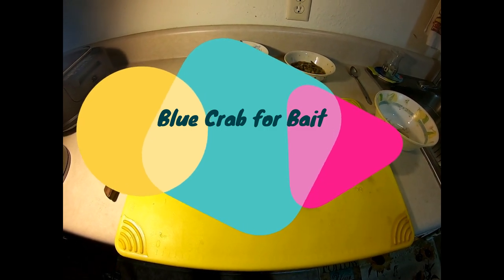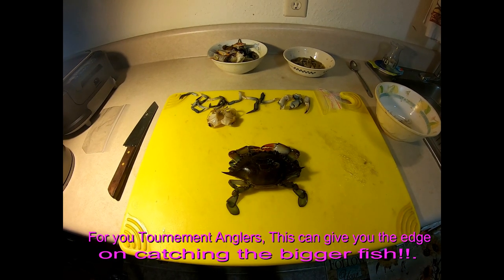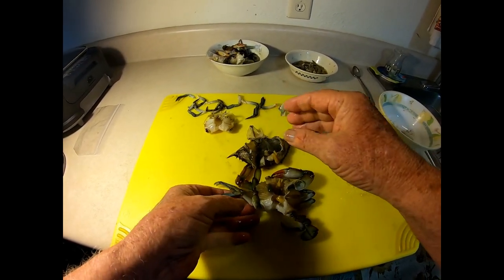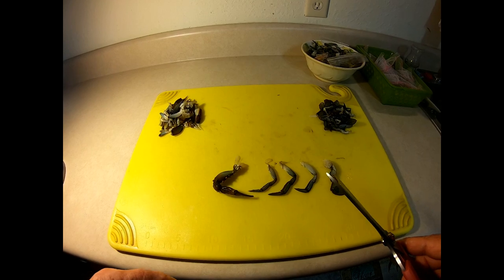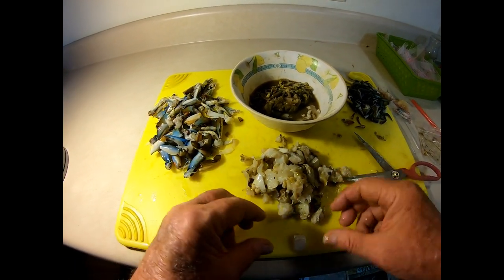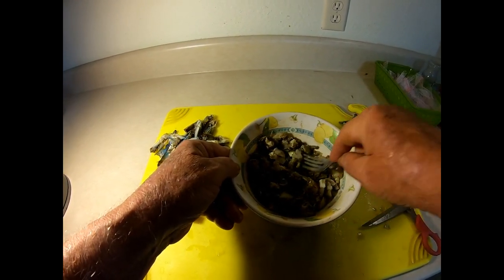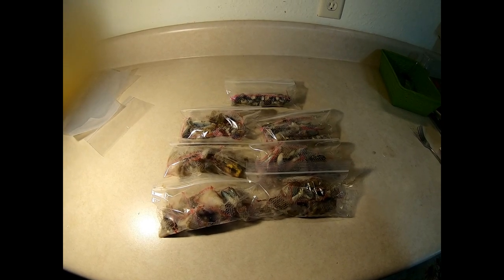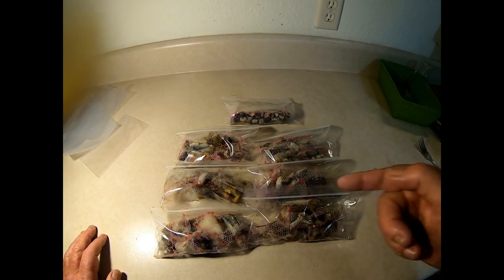Best way to fish with Blue Crabs or any large crab. Preparing bait in advance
The best part of the Blue Crab for bait is the guts!  It's a "super bait" but impossible to keep on the hook.  Watch how to prepare this great bait plus how to keep it on the hook in a most novel way using the Wrap Fishing System. For Details